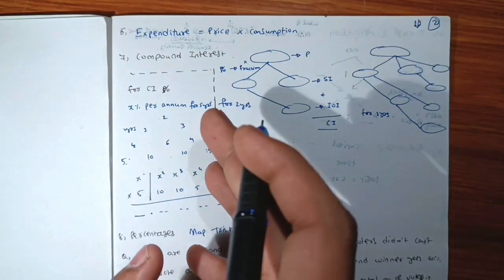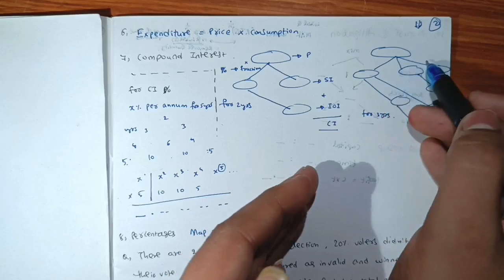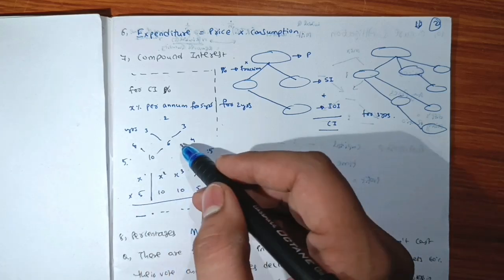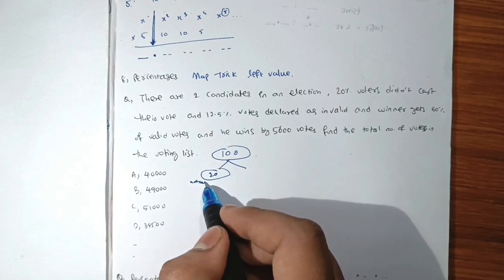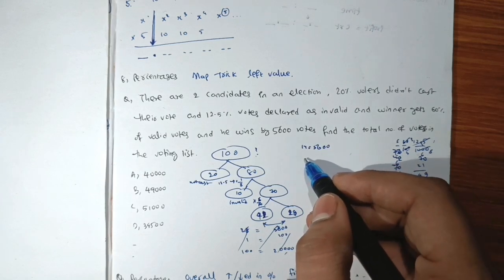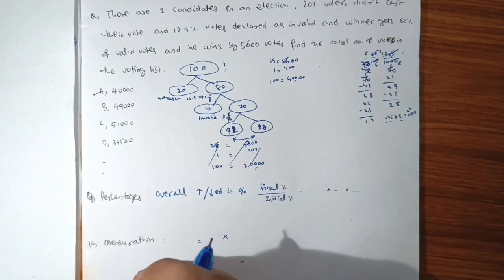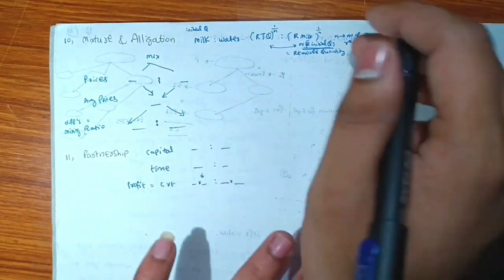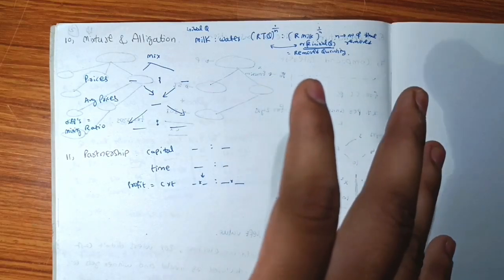Aptitude Test Preparation | Aptitude Tricks for all topics | for placements / ssc ____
In this video learn Aptitude Test Preparation | Aptitude Tricks for all topics | Quantitative Aptitude | aptitude for campus placement Revision part - 02

Topics discussed :
Timestamps
00:00 | welcome to balaji education @balajieducation4240
00:11 | Introduction to Aptitude Tricks revision
00:20 | price expenditure and consumption | expenditure price consumption
00:33 | compound interest explained
03:52 |  percentage
04:03 | Q, percentages
06:08 | percentage math tricks
06:43 | mensuration problems
07:28 | mixture and alligation
09:30 | partnership by balaji education

Queries Solved in this video { aptitude tricks for placements | maths | math | mathematics | how to prepare for the engineering aptitude test | general aptitude for gate }

In this channel you can prepare for ssc cgl, ssc chsl, mts , bank exams, railways, cpo, steno, nda, cds & all state & central government exam  govt exams & placement exams

playlists available :
C language
Basic electrical engineering
Aptitude